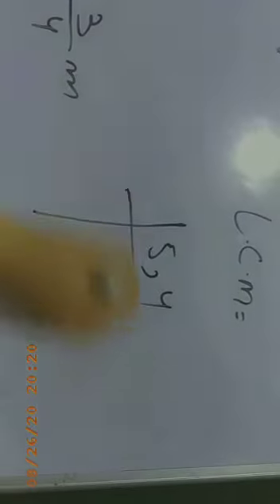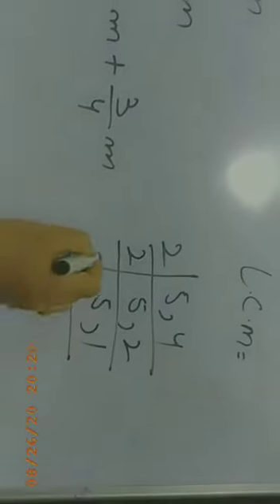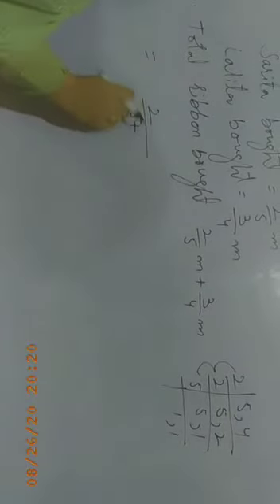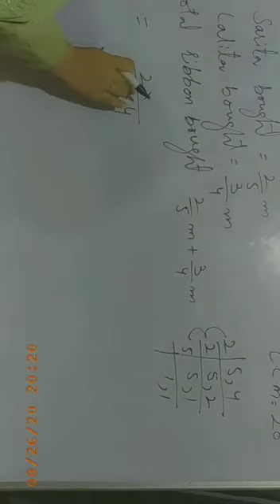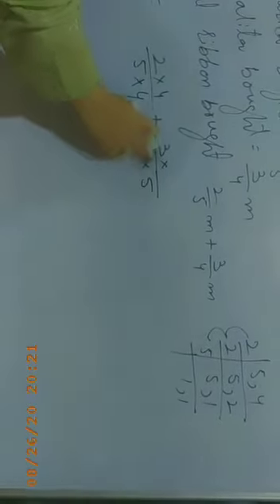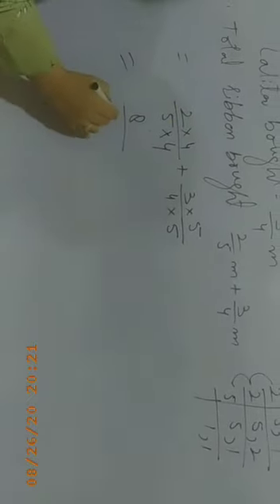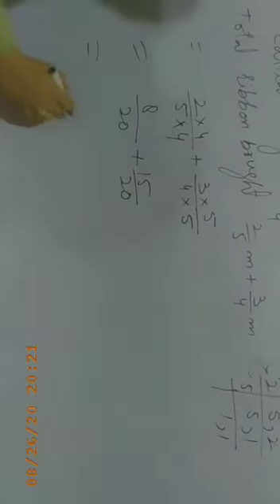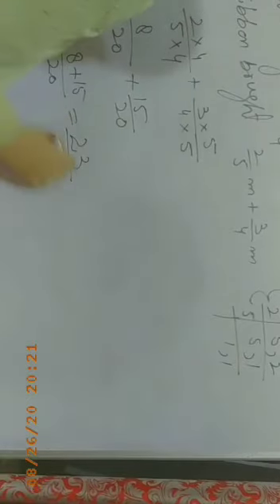Fractions , Exercise 7.6 , maths, ncert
Fraction🌼🌼🌼🌼